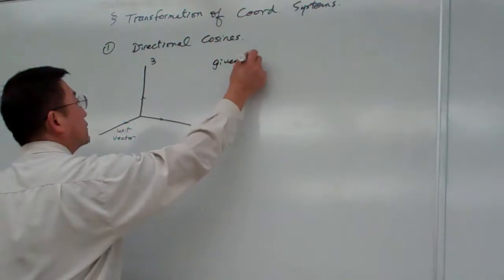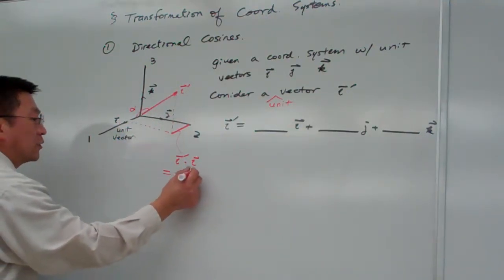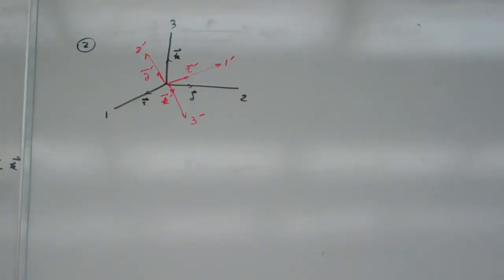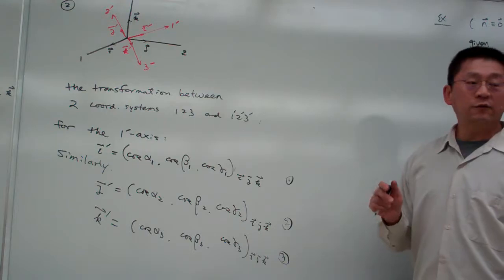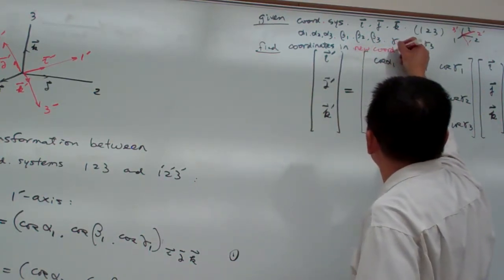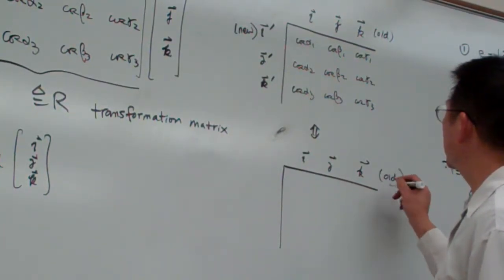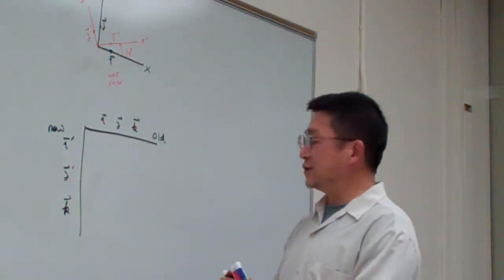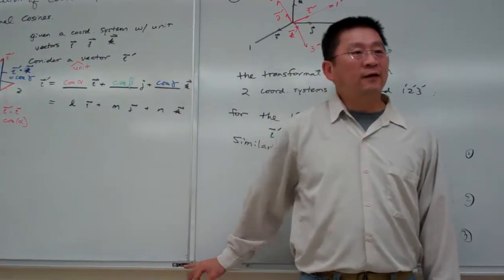15 3 Review transformation of coordinate systems I